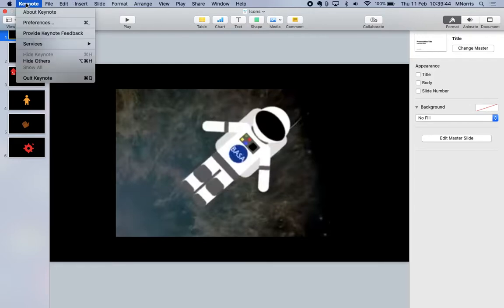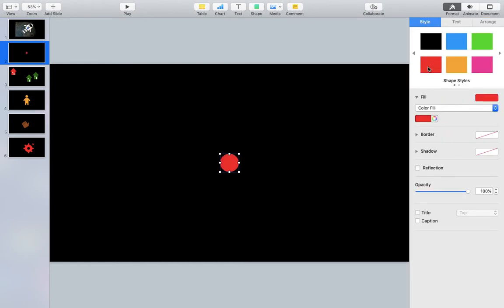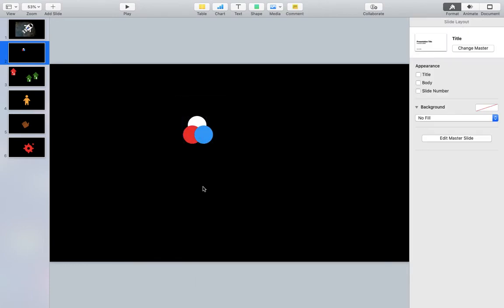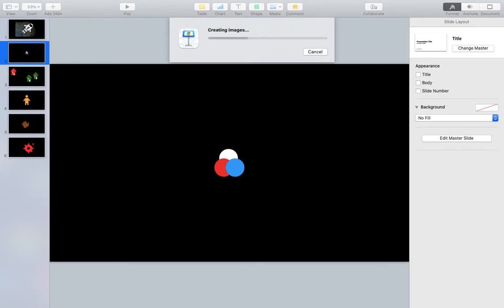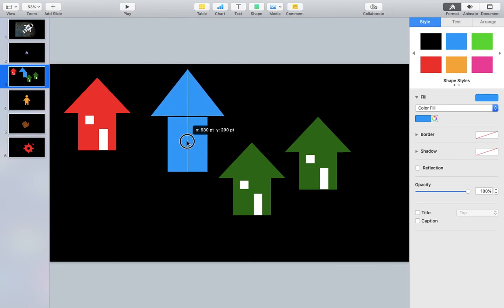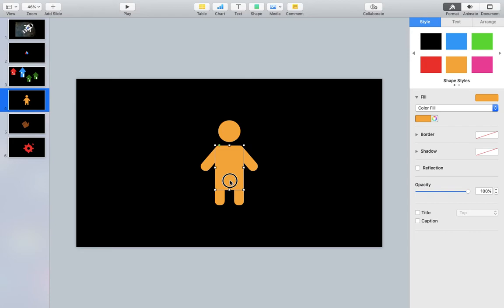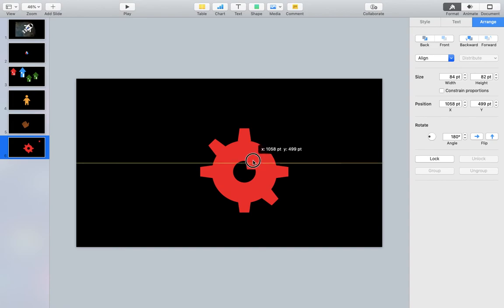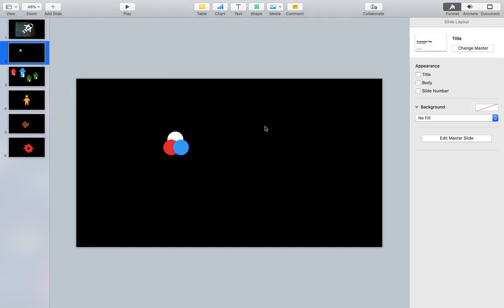Using Keynote To Make Images & Icons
Keynote is excellent software for creating images and icons by layering shapes. Watch this video to learn more.